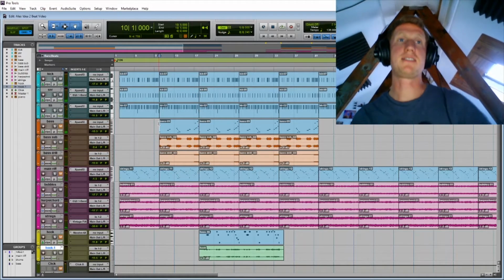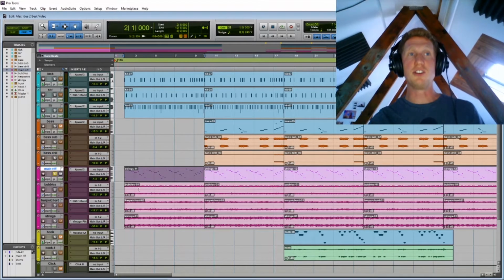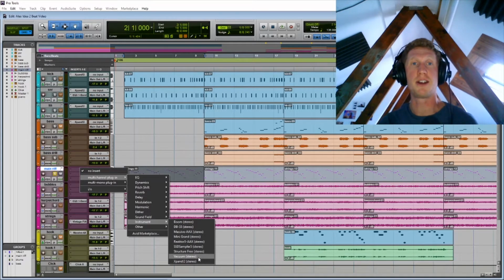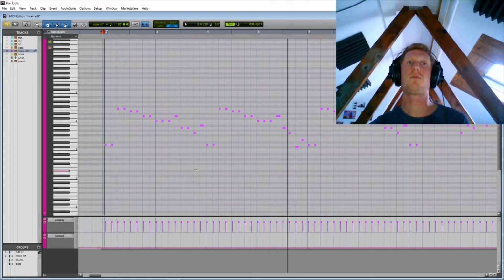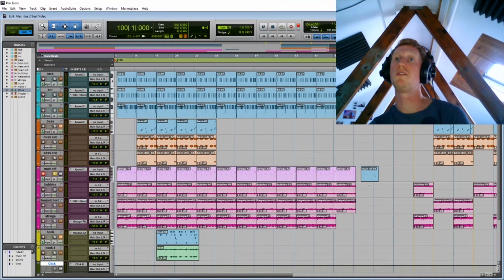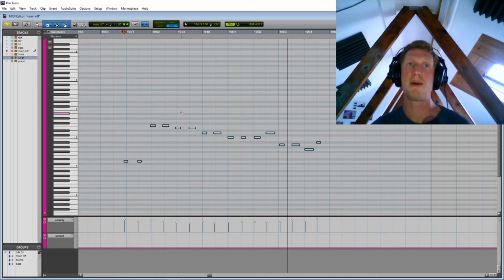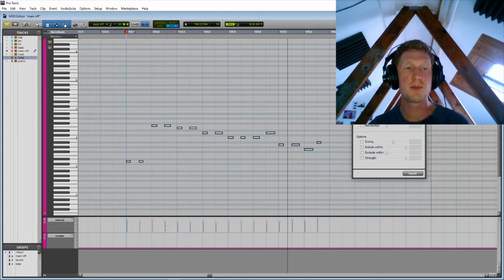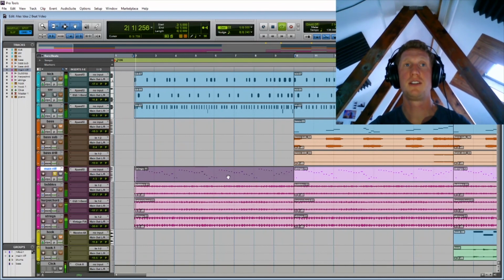2. Writing the main riff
This video is part of a playlist / tutorial from Neil Elliott. Over seven short sessions Neil takes you through the following.

1. Introduction / software and getting inspired
2. Writing the main riff
3. Using Massive in demo mode
4. Programming the drums
5. Making the bass
6. Writing a synth hook
7. Arranging the track

Neil has recorded this tutorial on behalf of Music Fusion. Music Fusion is a young person friendly recording studio in Havant. Even though our studio is closed, we are continuing to offer a range of music making opportunities from instrumental lesson to a ‘studio in a box’.

Ed Sheeran - Take Me Back To London (Sir Spyro Remix) [feat. Stormzy, Jaykae & Aitch]